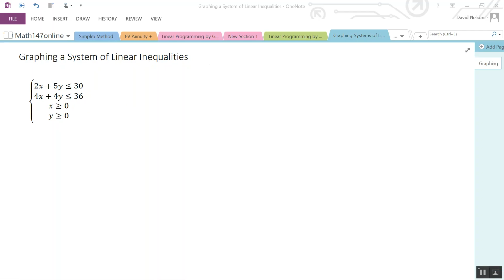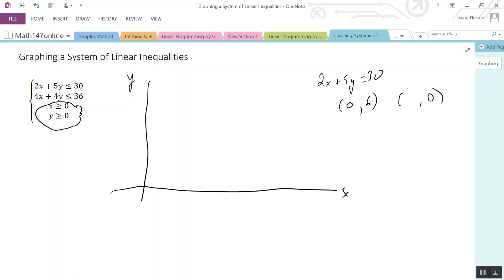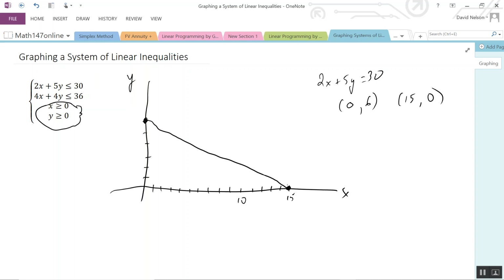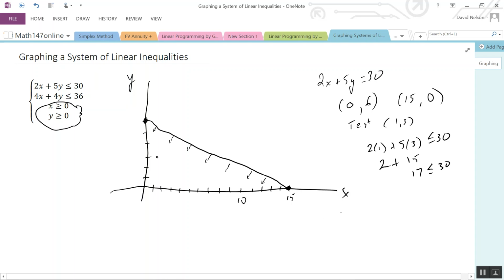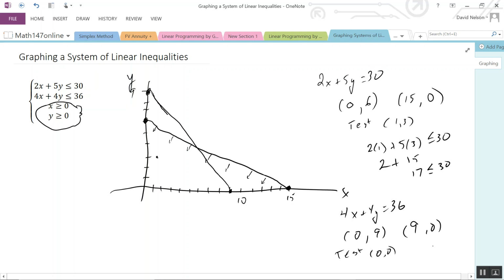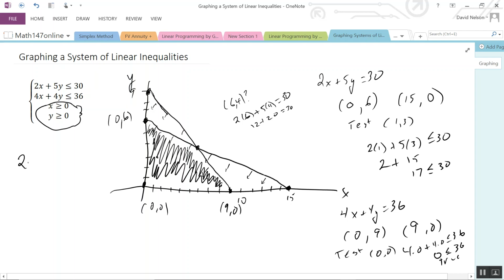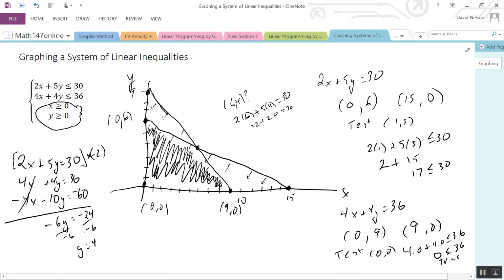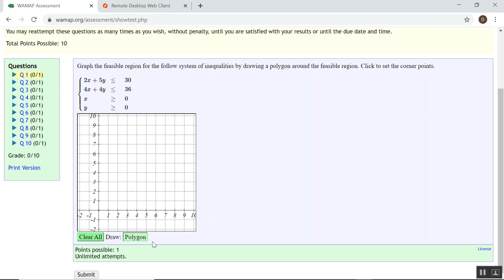Graphing a System of Linear Inequalities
Solving a system of linear inequalities, and graphing the result in WAMAP.